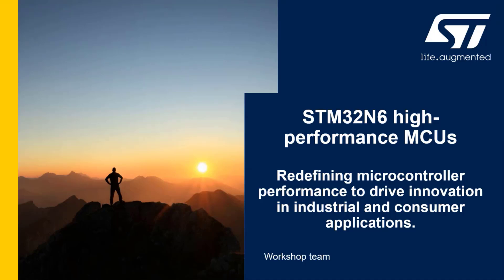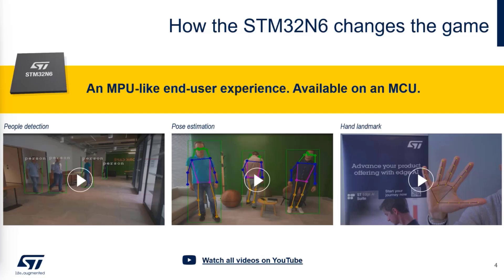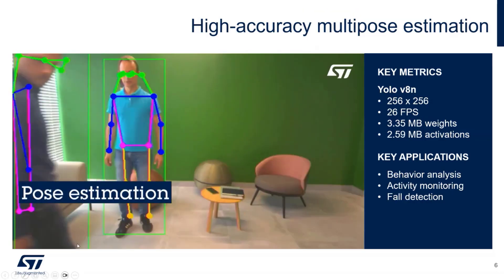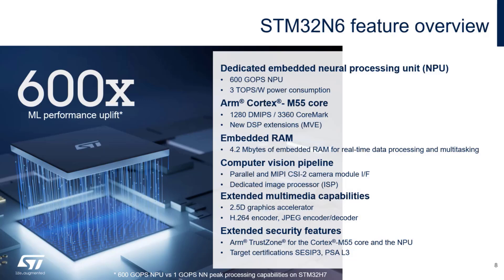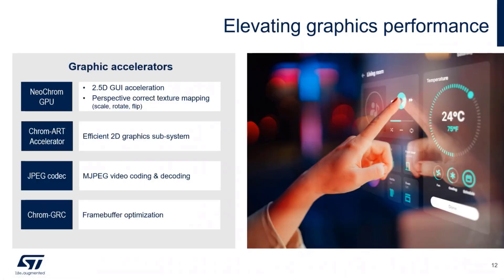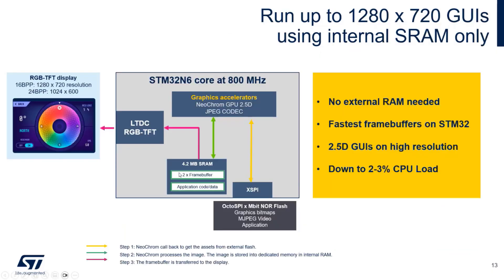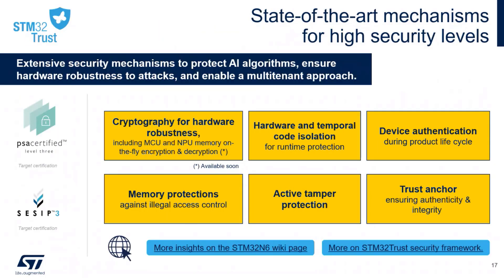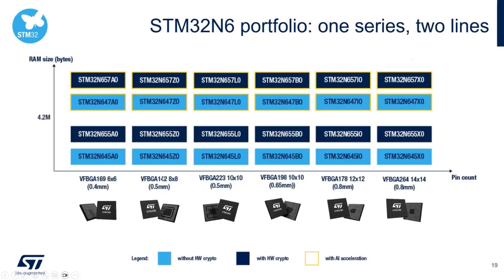STM32N6 demo workshop - 02 Marketing presentation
Achieve new performance levels in your industrial and consumer applications with the STM32N6

In this workshop, ST experts will introduce the STM32N6, the first high-performance STM32 MCU with AI acceleration.

This MCU embeds the ST Neural-ART accelerator™, an in-house developed neural processing unit (NPU) engineered for power-efficient edge AI applications.

Clocked at 1 GHz and providing up to 600 GOPS, it enables real-time neural network inference for computer vision and audio applications.

In this session, you will:
- Understand the core architecture and unique features of STM32N6
- Gain insights on how to start using the STM32N6 in your projects
- Discover the multimedia capabilities of the STM32N6
- Understand the functionalities of the camera pipeline
- Learn about H264 video encoding and its applications
- Explore the graphics capabilities
- Learn how to deploy selected AI models using the Neural-ART accelerator
- Enable real-time neural network inference for computer vision

Workshop prerequisites:
- STM32N6570-DK Discovery Kit + USB Type C cable.
- attendees who have it and wish to follow along should install the following tools and packages:
 = STM32CubeIDE with STM32N6 Cube package